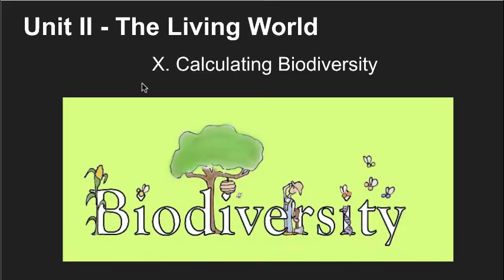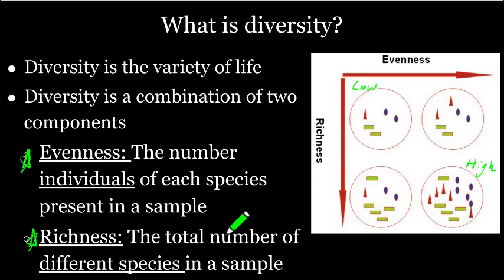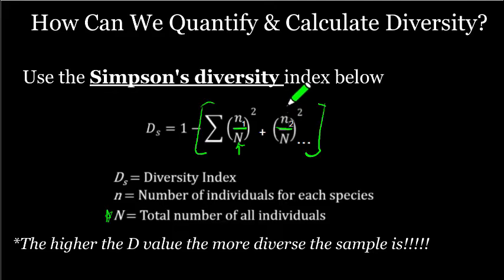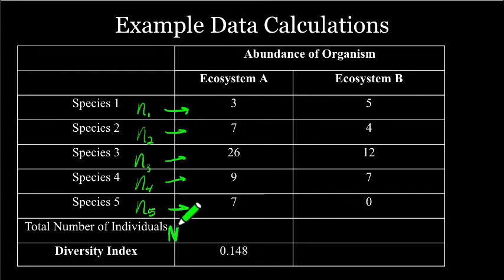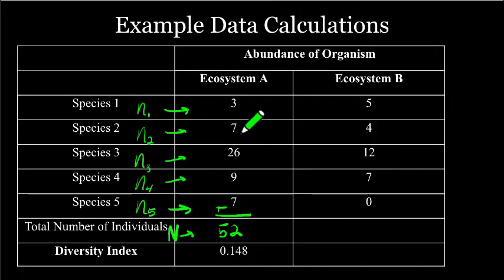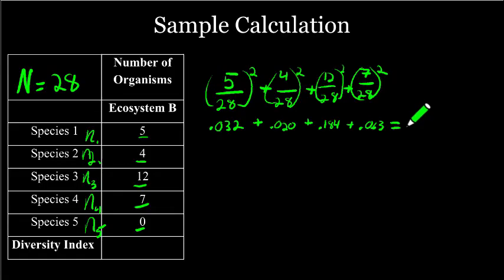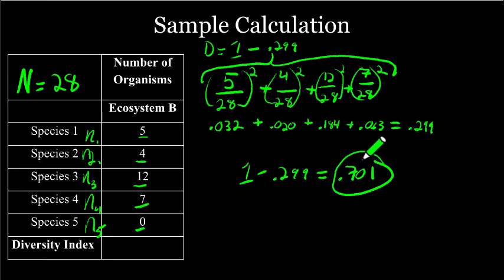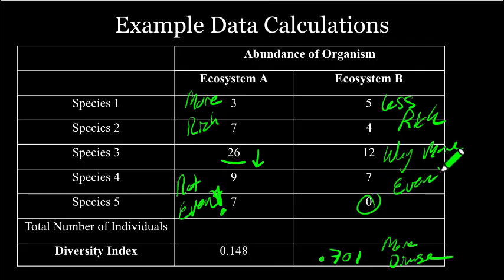APES Biodiversity Calculation Lesson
Biodiversity Calculation Simpsons Diversity Index